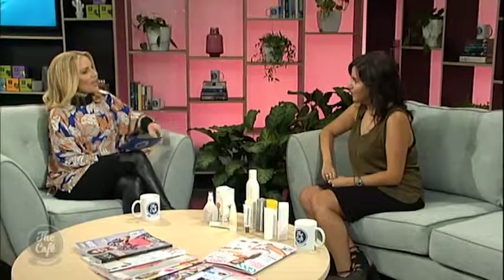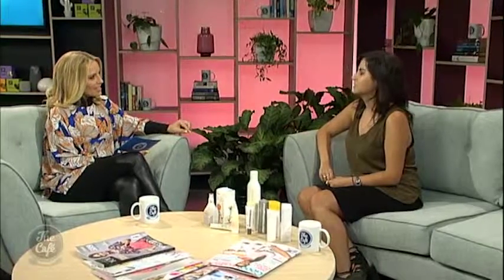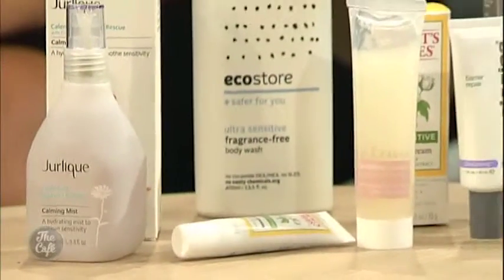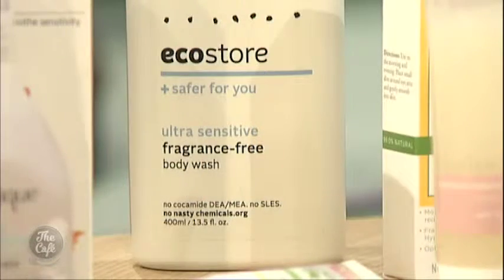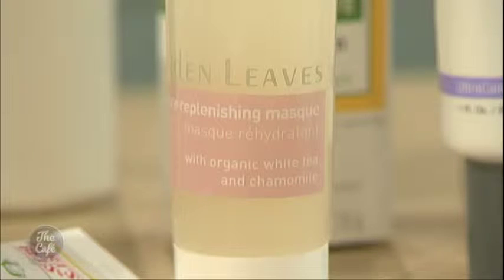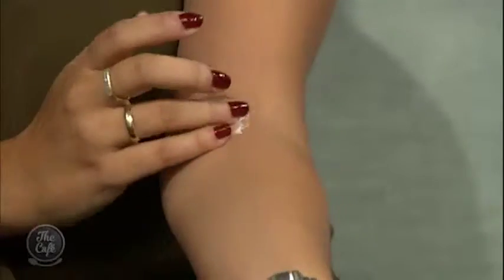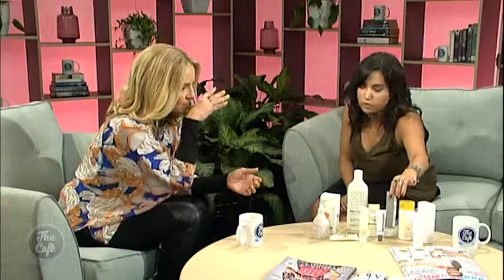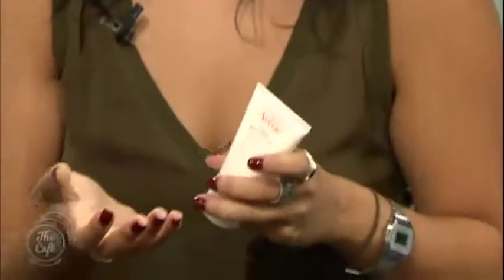Tips for dealing with sensitive skin with beauty expert Danielle Lagos